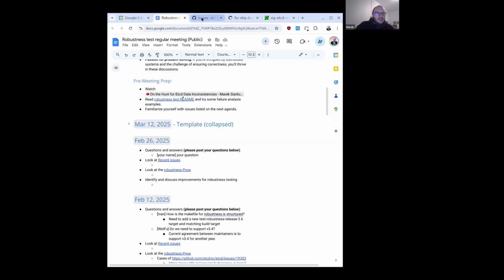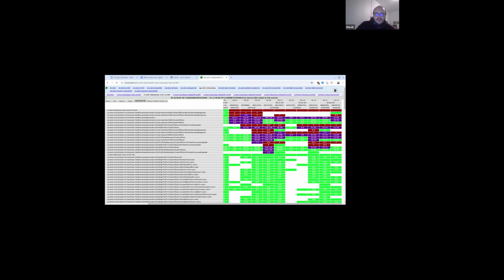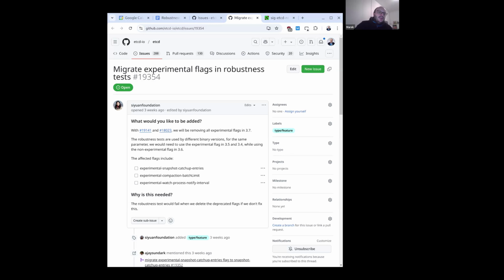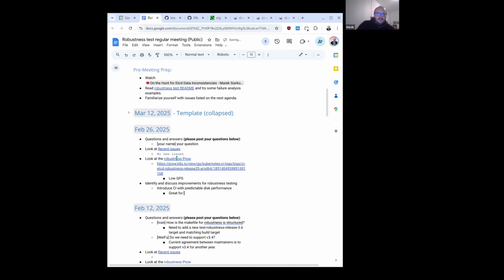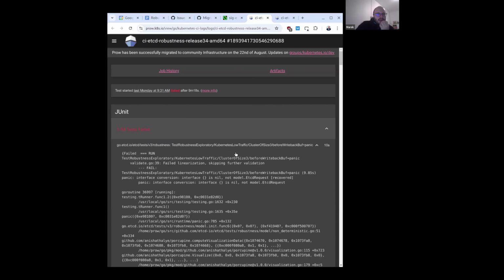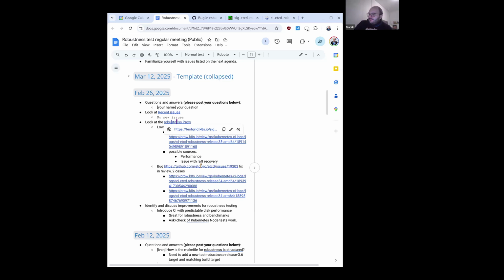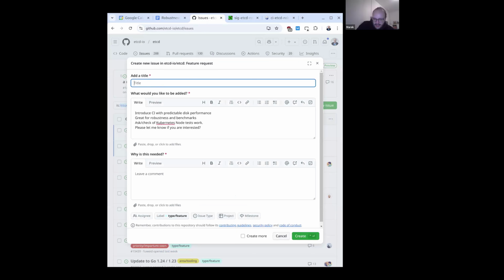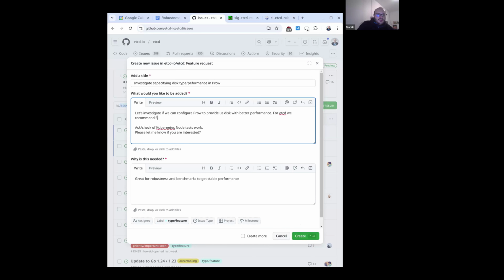etcd robustness 26th February 2025